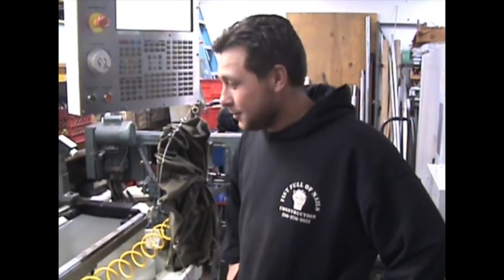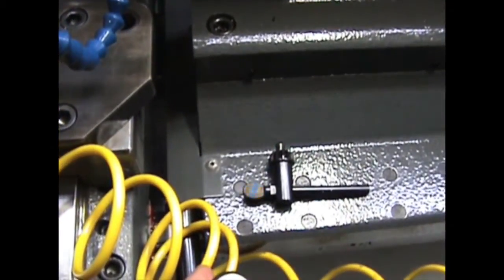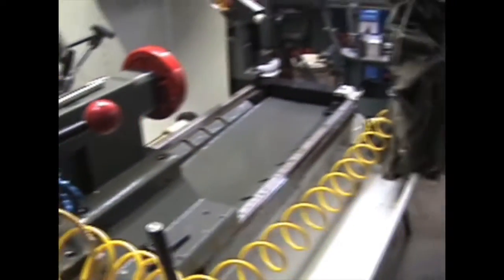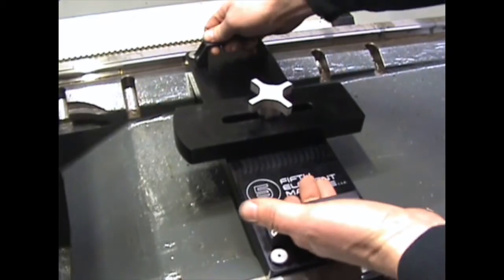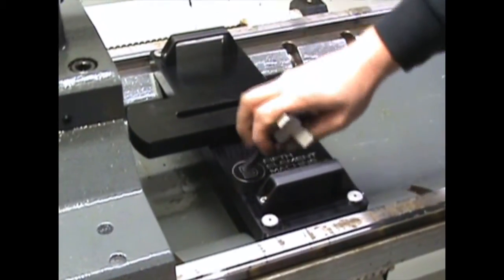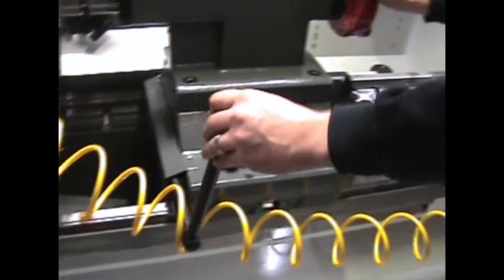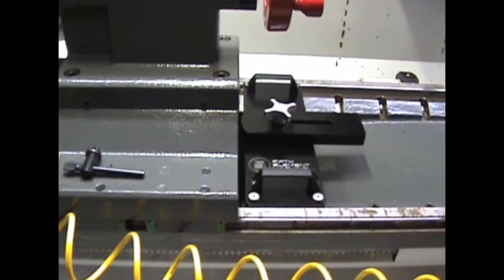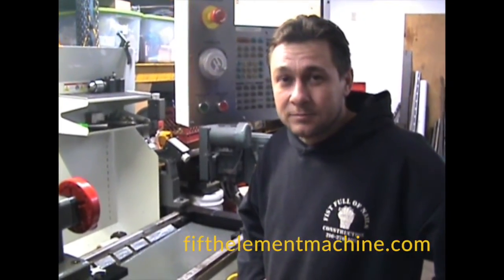Haas Tl-2 Tail Stock Stop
PRODUCTS

Accessories for Haas TL-2

Quick Change Toolpost Fixture

The Quick Change Toolpost Fixture Replaces the original Haas toolpost riser with  a two piece adjustable assembly.   This allows you to translate the toolpost to favor the left or right side of the wide apron on the machine.  The toolpost positions quickly and accurately using a ball lock precision fastener.   The benefits of this system are you can freely move your toolpost as needed without having to reset all of your tool offset, simply adjusting your global work offset (G54) by 4.75" which is the distance between the two positions and you are ready to run.  This will allow you to keep your tailstock quill retracted to a minimum amount of overhang, providing a more rigid setup. See our demo video above.

Please call for current pricing and delivery

Adjustable Tailstock Stop

This tool is used on the Haas TL-2 lathes that use 4" center bed slots to lock the tail stock.  This tool allows you to put the tail stock where you want it and avoid having to use a morse taper extension socket.  It simply drops in behind the tail stock using pins to engage the bed slots. It  is adjustable in .250" increments and positively locks with serrations between the moveable stop and the base.   We developed this tool because we found that we were either too close or too far with the 4" oem adjustment provided with the machine.  Variables such as stock length and tool length are no longer an issue. Now with this tool you can position the tail stock so the quill is retracted to a minimum amount of overhang for turning between centers, and quickly reposition where you want for tail stock drilling operations with varying tool lengths.   We love this tool and are sure you will too!